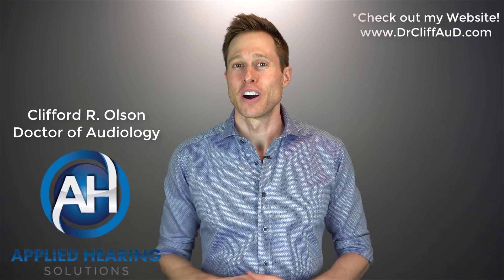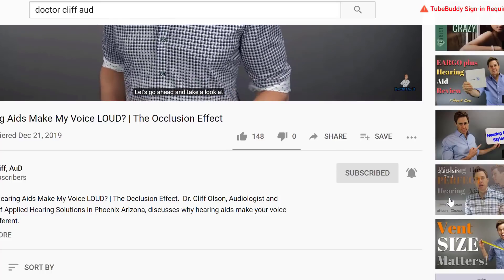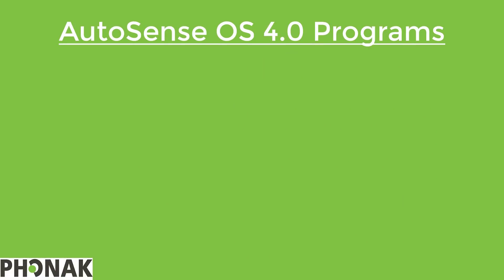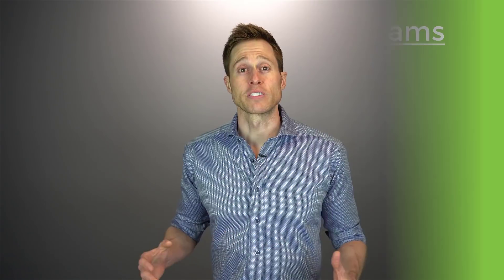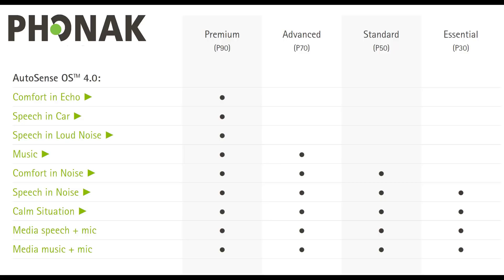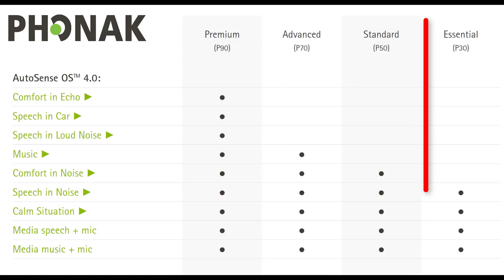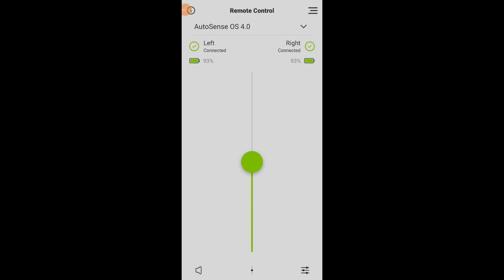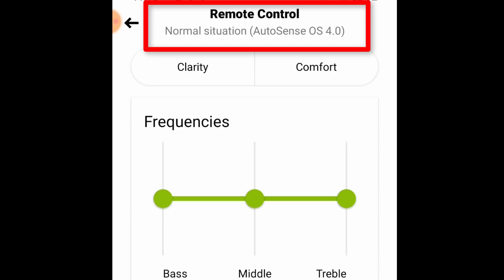Why Automatic Hearing Aids are BETTER! | Phonak Paradise AutoSense OS 4.0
Why Automatic Hearing Aids are BETTER! | AutoSense OS 4.0.  Dr. Cliff Olson, Audiologist and founder of Applied Hearing Solutions in Phoenix Arizona, discusses why the Automatic program features of modern hearing aids are better than the manual programs of the past!

for more information on AutoSense OS™ 4.0 and additional Phonak Paradise technology.